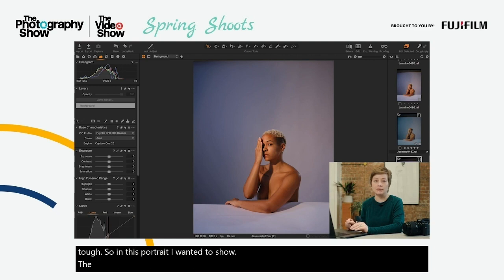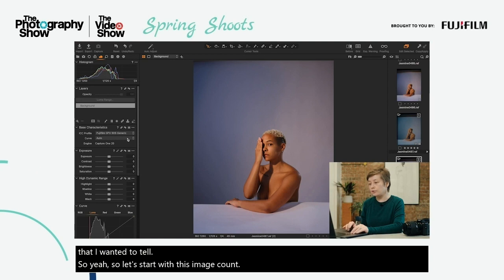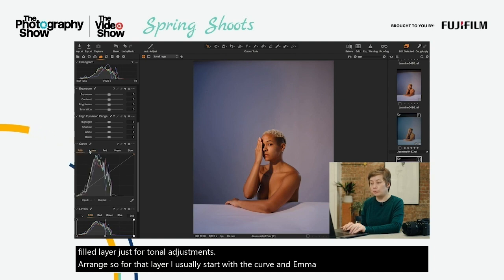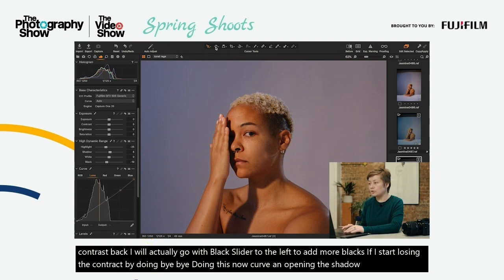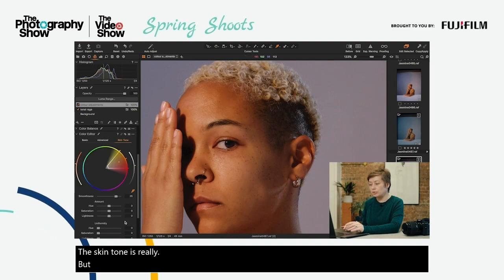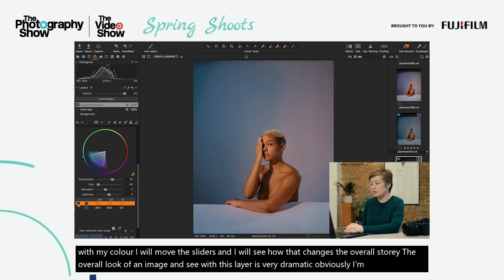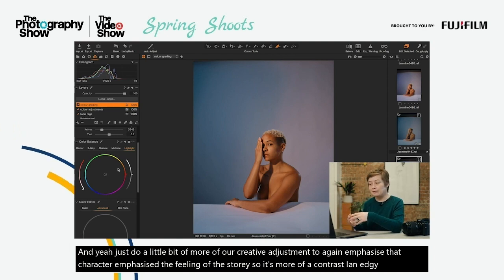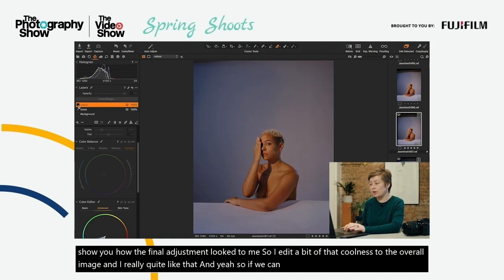Conceptual portrait photography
Throughout her 10 year photography career, Kristina has created conceptual portraiture, fashion and fine-art photography. She loves working with people and telling stories in a metaphoric way. In this talk, she will show how she approaches her shoots, and how important a concept, art direction and pre-production are to her; how she plans lighting in connection with a colour palette, the subject’s character and the story she is telling; and what settings, lenses and post-production processes she uses to achieve meaningful work.